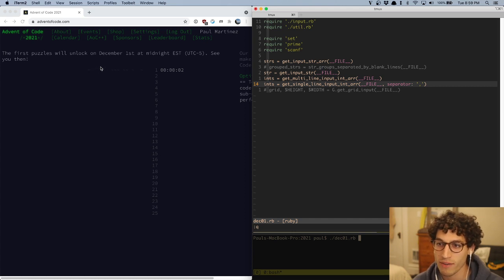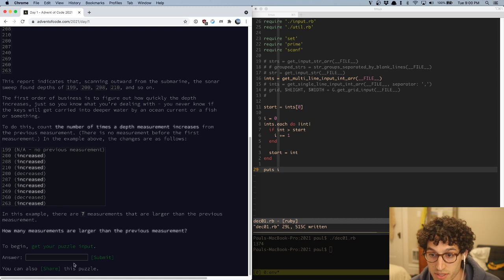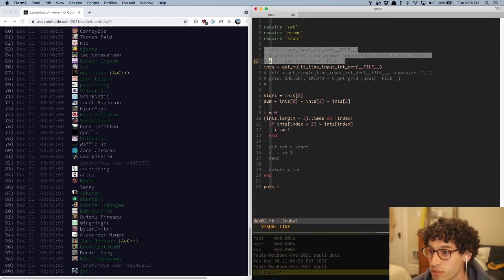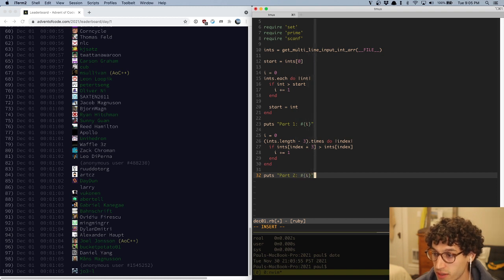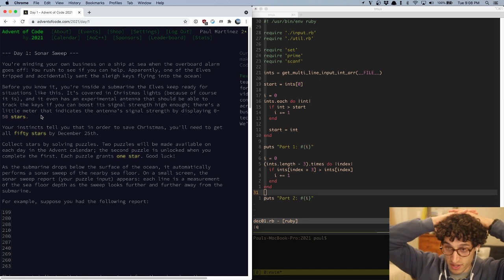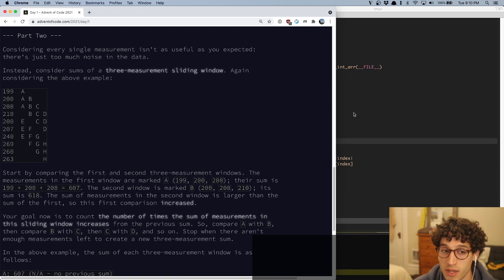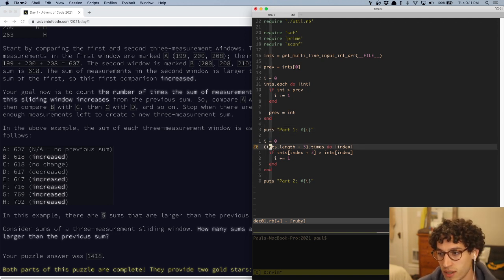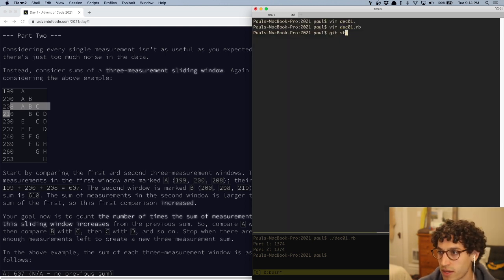Advent of Code 2021 Day 1: Sonar Sweep (1:37/3:44, 370/280)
Standard simple stuff for Day 1. By the clock, it looks like I initially submitted Part 1 after ~58 seconds, which might have placed on the leaderboard if not everyone got rate limited. Definitely wouldn't have placed for Part 2 though.

1:37 for Part 1, 370nd place globally (Leaderboard cutoff was 1:05)
3:44 for Part 2, 280th place globally (Leaderboard cutoff was 2:44)